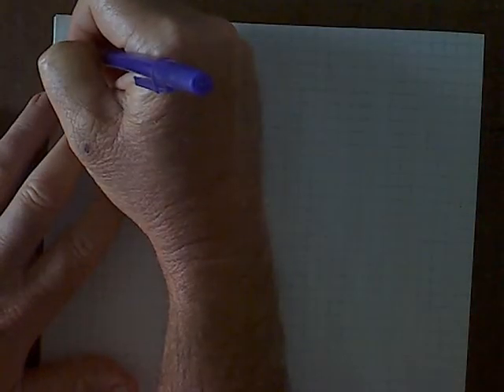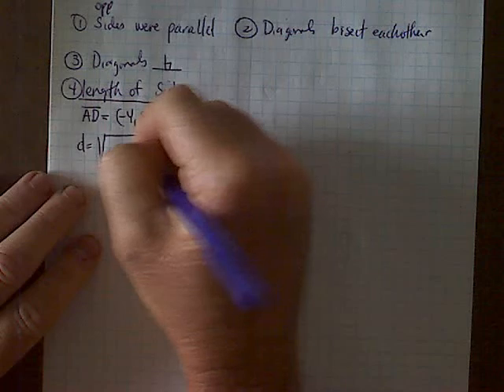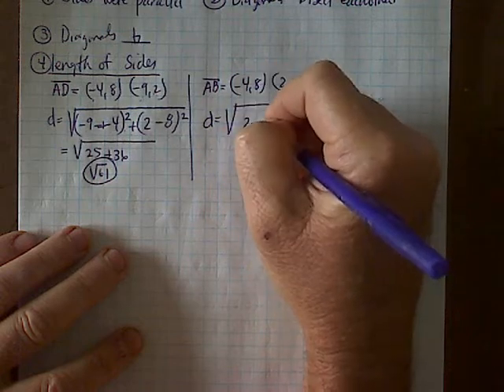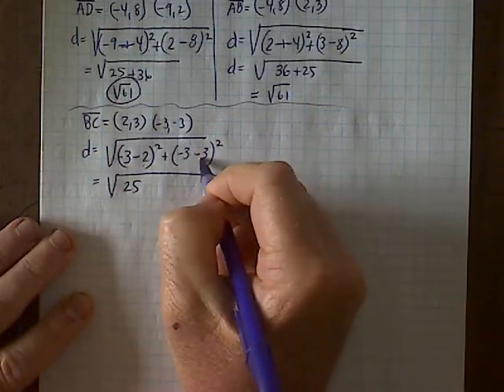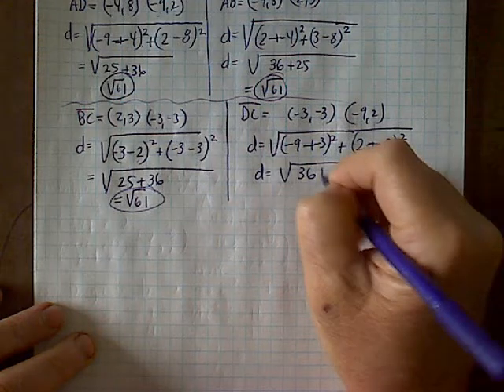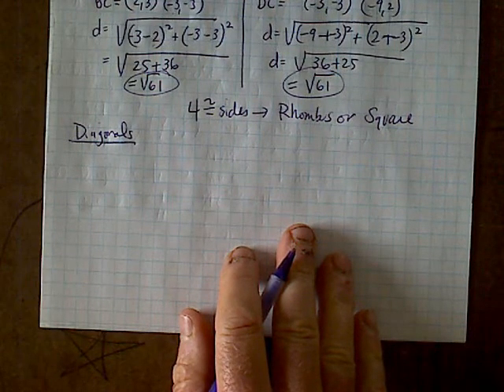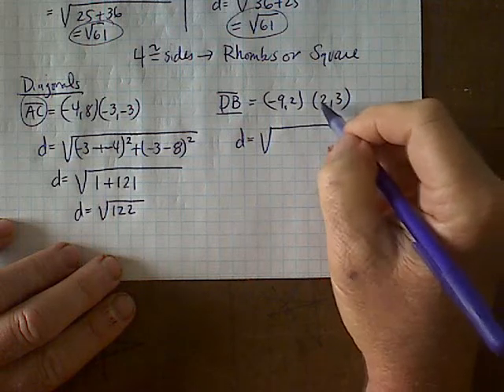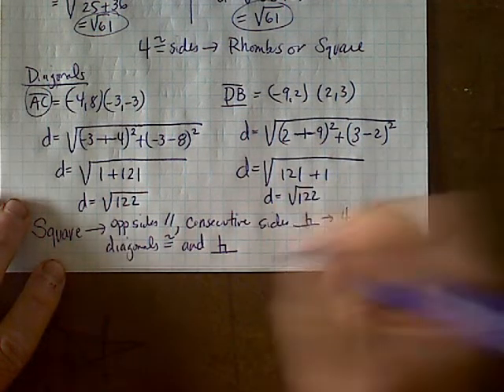Coord Proof Tues #3